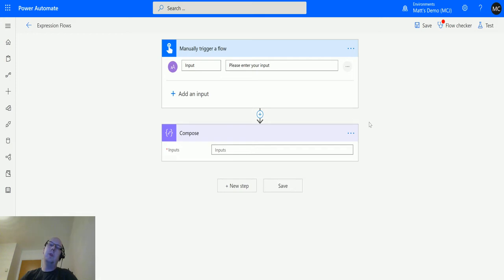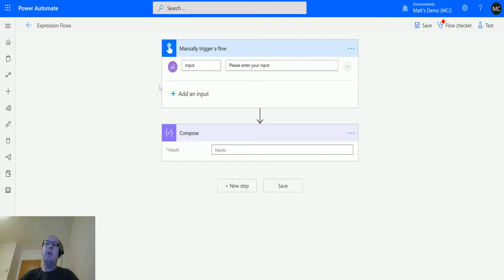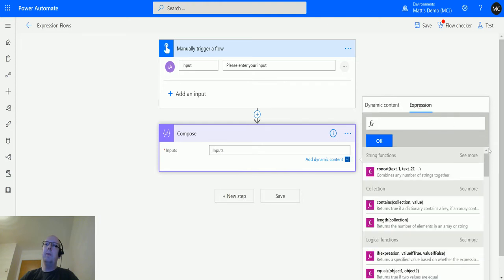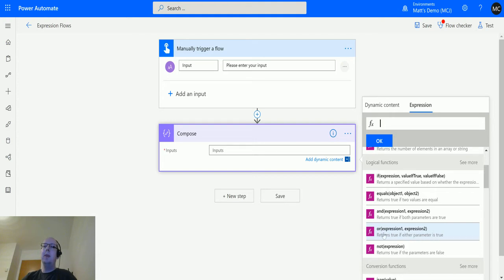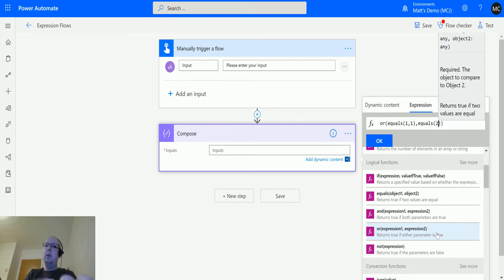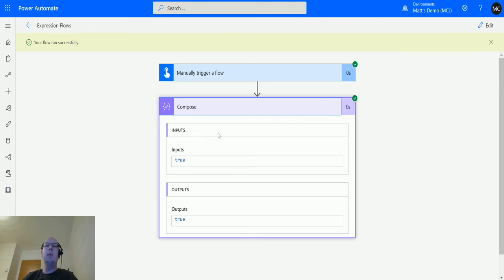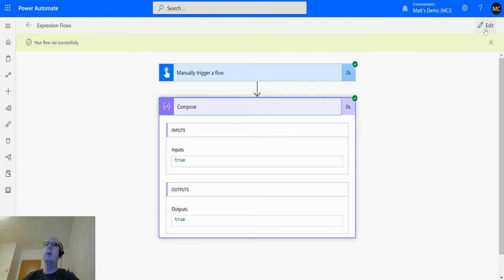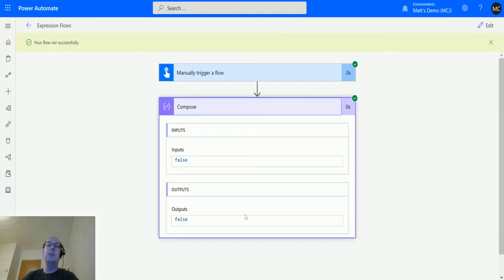Power Automate Expressions How To: or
In this video, I go through the Or Expression in Power Automate. Power Automate is a powerful automation and integration tool with over 280+ data connectors.